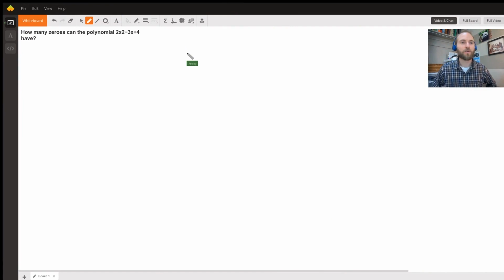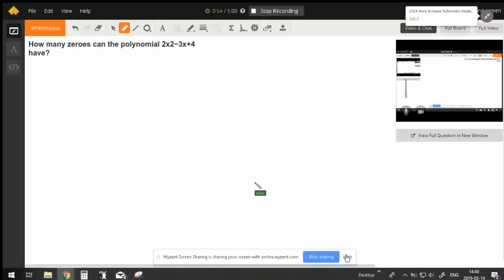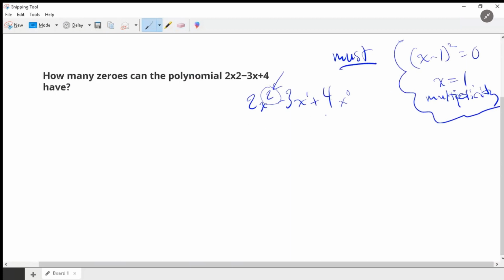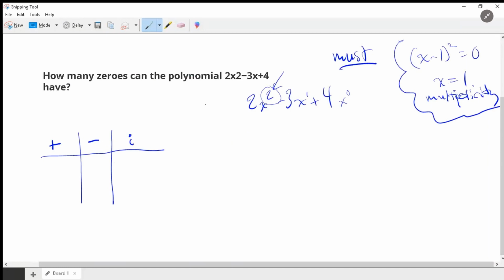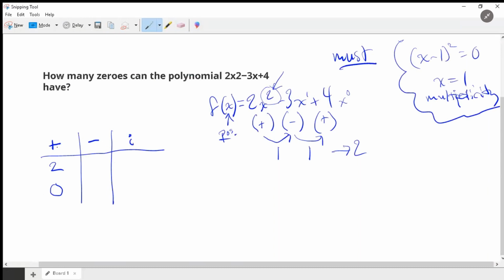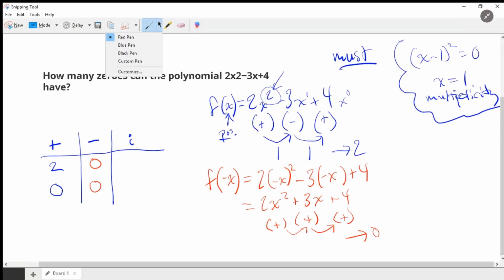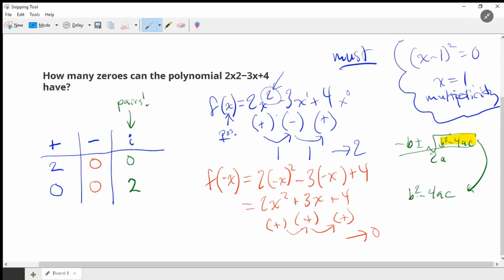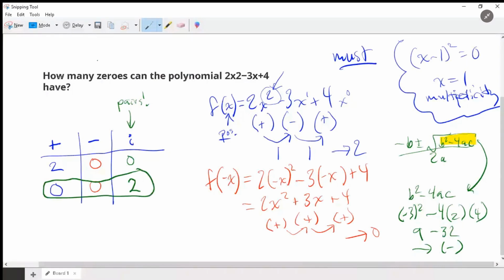The Fundamental Theorem of Algebra, Descartes Rule of Signs, and the Discriminant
Question: How many zeroes can the polynomial 2x2−3x+4 have?

Answered By:

Kelsey P.
Praxis-Certified Math Tutor for Mastery

Written Explanation:

Hi Leticia,The short answer: the number of roots is equal to the number of the highest degree. (In this case, it's two.)Want details? Watch this video I made for you! And let me know if I can be of any further help.My best,  Kelsey P.